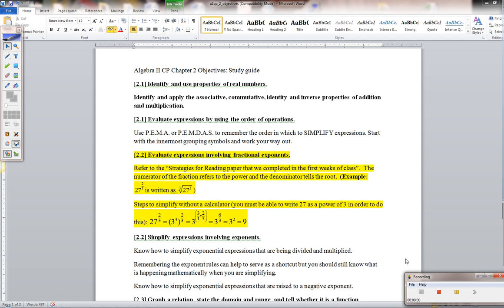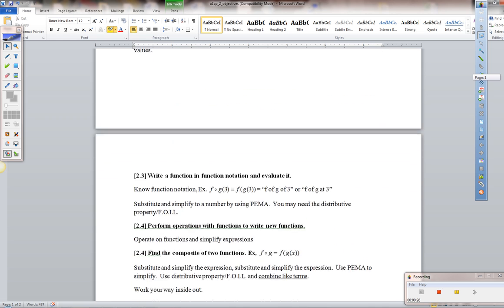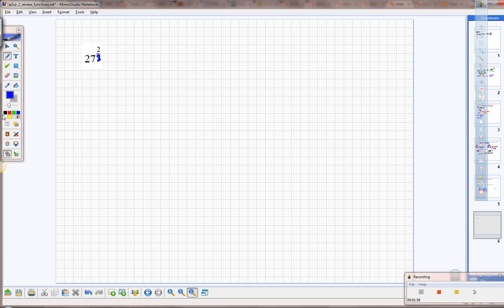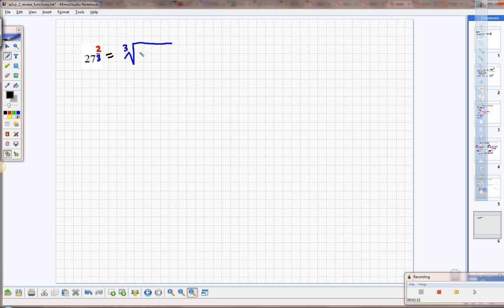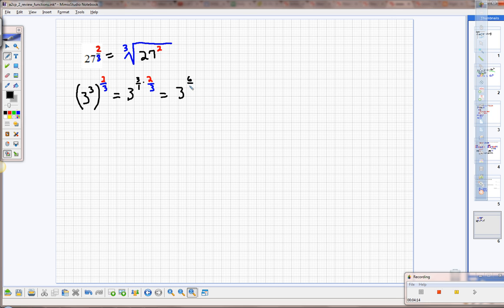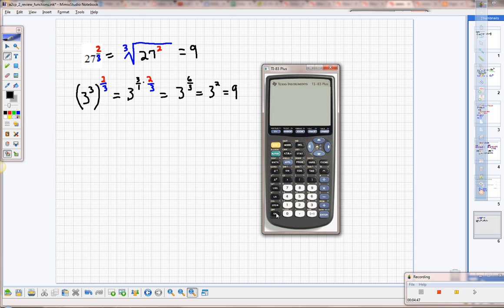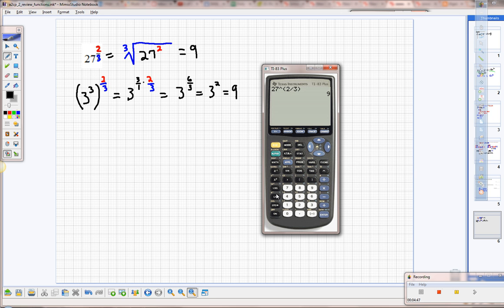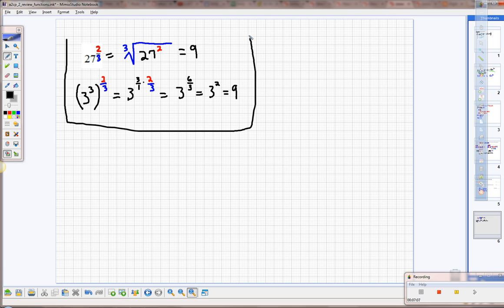a2cp 2 2 simplifying fractional exponents with and without calculator